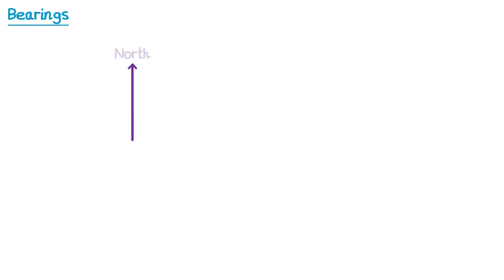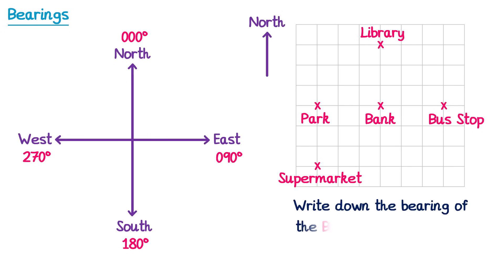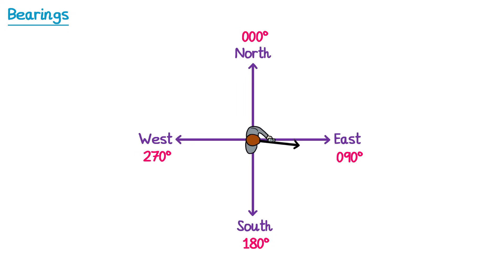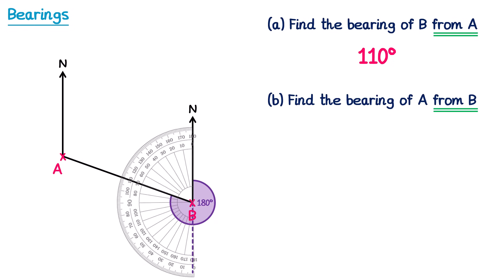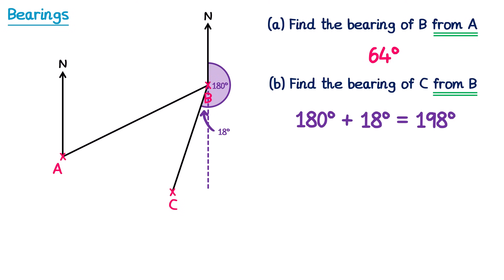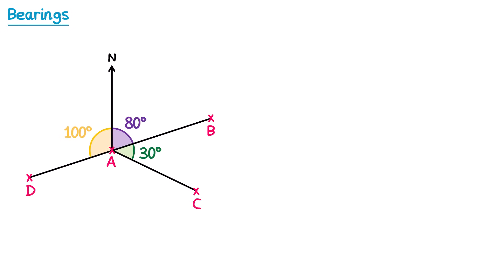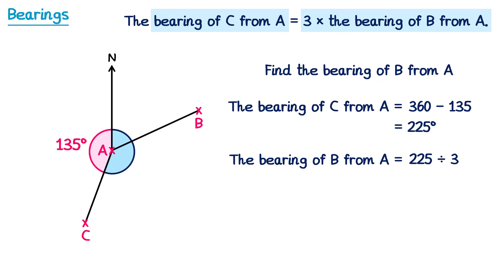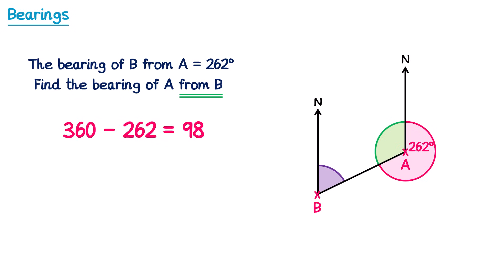Bearings - GCSE Maths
A video explaining how to measure and use bearings. This is suitable for both foundation and higher students.

0:00 Intro
0:10 What are bearings?
1:09 Three rules of bearings
2:24 Example 1 - Basic bearings with compass directions
5:11 Example 2 - Measuring bearings with a protractor
8:12 Example 3 - Measuring bearings with a protractor
10:09 Example 4 - Using a bearing to locate a position
11:53 Example 5 - Calculating bearings without a protractor
13:22 Example 6 - Calculating bearings without a protractor
14:14 Example 7 - Bearings when no diagram is given
15:50 Example 8 - Bearings when no diagram is given
17:00 Example 9 - Problem solving example